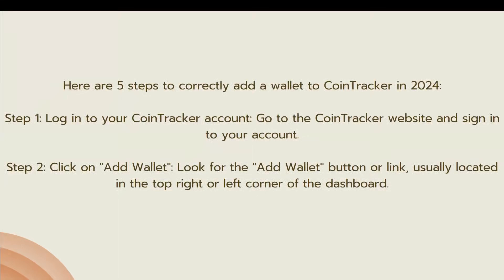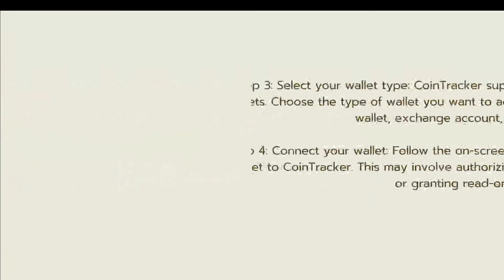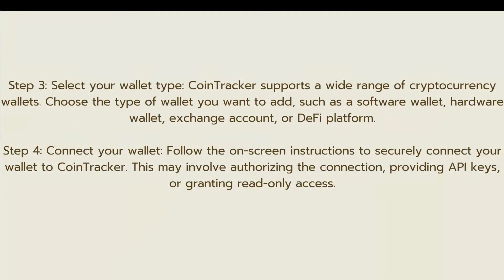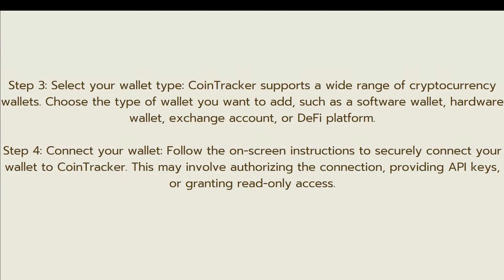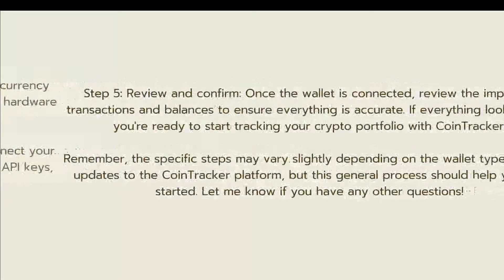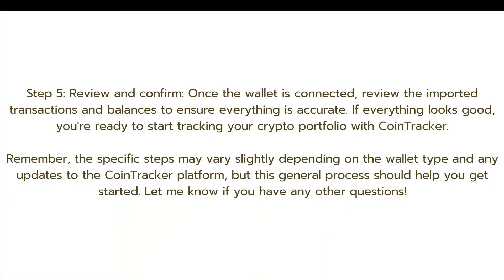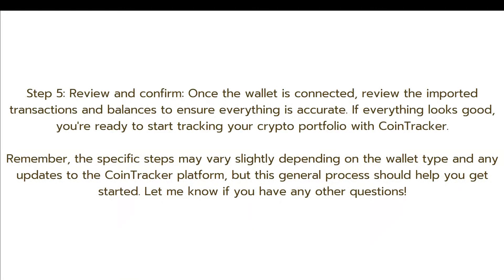How to Add Wallet to CoinTracker (2024 METHOD)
Adding a wallet to CoinTracker helps you track your cryptocurrency transactions and portfolio performance seamlessly. Follow this guide to add your wallet to CoinTracker in 2024.

### Step-by-Step Guide to Adding Wallet to CoinTracker

Step 1: Sign In to CoinTracker

1. **Open CoinTracker**:
   - Go to the CoinTracker website or open the CoinTracker app on your smartphone.

2. **Log In to Your Account**:
   - Enter your credentials to log in to your CoinTracker account. If you don’t have an account, create one by following the on-screen instructions.

Step 2: Navigate to Wallets and Exchanges

1. **Access Wallets**:
   - Once logged in, navigate to the “Wallets” section. This can usually be found in the main menu or dashboard.

2. **Add Wallet**:
   - Click on the “Add Wallet” button. This option is typically prominent within the Wallets section.

Step 3: Choose Your Wallet Type

1. **Select Wallet Type**:
   - You will be presented with different types of wallets to add. Choose the type of wallet you want to add from the options provided (e.g., Bitcoin, Ethereum, Ledger, Trezor, etc.).

2. **API Integration or Manual Import**:
   - For many wallets, you will have the option to either integrate via API or import transactions manually. Choose the method that best suits your wallet type.

Step 4: API Integration (for Supported Wallets)

1. **Generate API Key**:
   - If you choose API integration, go to your wallet provider’s website or app to generate an API key. Ensure that the API key has the necessary permissions for read-only access.

2. **Enter API Key in CoinTracker**:
   - Copy the generated API key and paste it into the corresponding field in CoinTracker. Follow any additional instructions specific to your wallet provider.

3. **Save and Sync**:
   - Save the API key information in CoinTracker and allow the platform to sync with your wallet. This process may take a few minutes.

Step 5: Manual Import (for Unsupported Wallets)

1. **Export Transactions from Wallet**:
   - If your wallet does not support API integration, export your transaction history from your wallet provider’s platform. This is usually done in a CSV format.

2. **Upload CSV to CoinTracker**:
   - In CoinTracker, choose the option to import transactions manually. Upload the CSV file containing your transaction history.

3. **Verify Imported Data**:
   - Once the data is uploaded, review the imported transactions to ensure accuracy. CoinTracker will process the data and reflect it in your portfolio.

Step 6: Review and Confirm

1. **Review Wallet Details**:
   - After adding your wallet, review the details to ensure all transactions are accurately recorded. Check balances, transaction histories, and portfolio values.

2. **Confirm and Save**:
   - Confirm that the wallet has been successfully added and all data is correct. Save any changes if necessary.

Step 7: Monitor Your Portfolio

1. **Track Performance**:
   - With your wallet added to CoinTracker, you can now monitor your portfolio performance in real-time. Use the dashboard to track price changes, portfolio value, and individual asset performance.

2. **Stay Updated**:
   - CoinTracker provides updates and insights on your portfolio. Regularly check the platform to stay informed about your cryptocurrency investments.

Additional Tips

- **Security**:
  - Ensure your API keys are stored securely and never share them with unauthorized parties. Use two-factor authentication (2FA) for added security on your CoinTracker account.

- **Regular Syncing**:
  - Regularly sync your wallets to keep your portfolio data up to date. This is especially important for active traders.

- **Customer Support**:
  - If you encounter any issues while adding your wallet, reach out to CoinTracker’s customer support for assistance.

By following these steps, you can easily add your wallet to CoinTracker in 2024, allowing you to manage and track your cryptocurrency investments effectively.

- TutoRealm